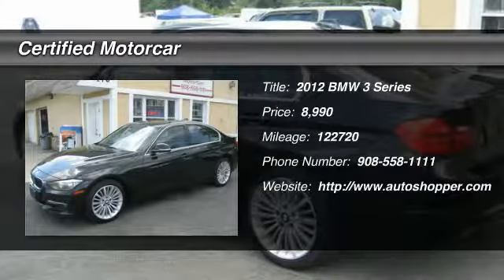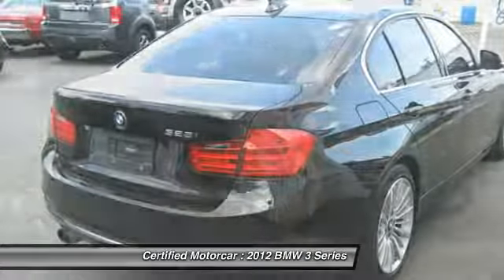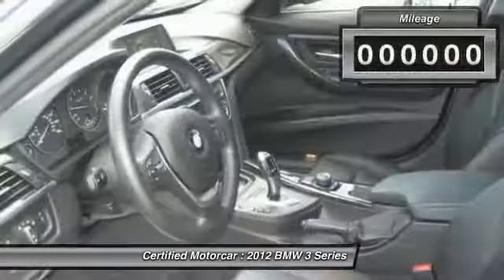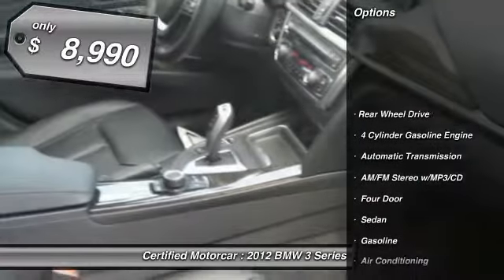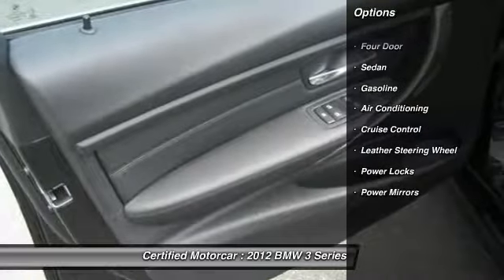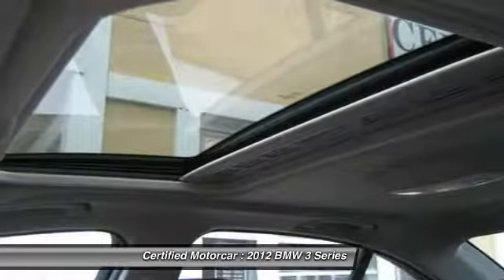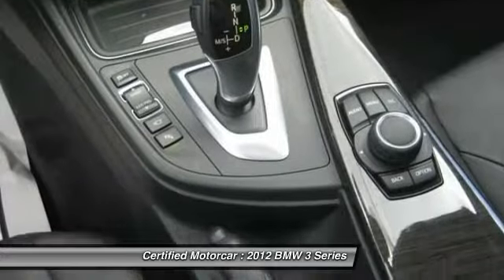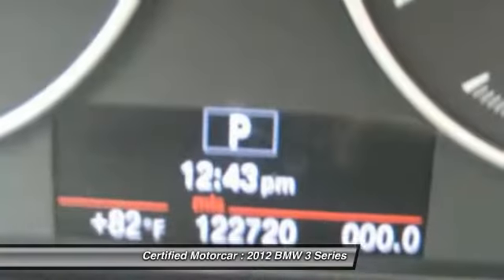2012 BMW 3 Series 328i 4d Sedan Roselle Park NJ 07204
2012 BMW 3 Series 328i 4d Sedan

This vehicle is located at:

Certified Motorcar
146 West Westfield Avenue